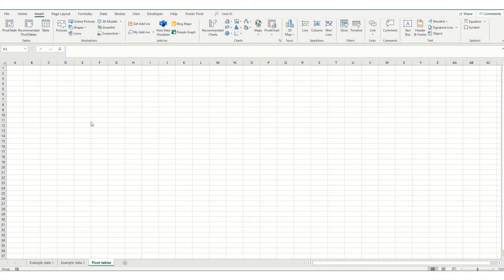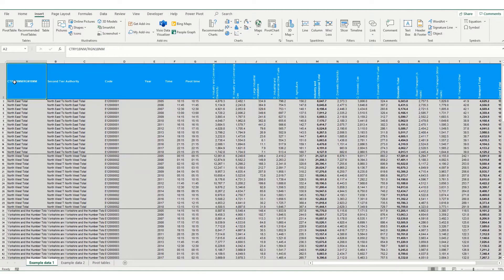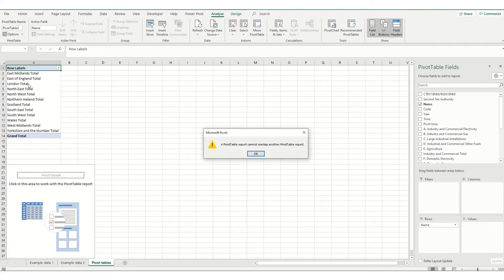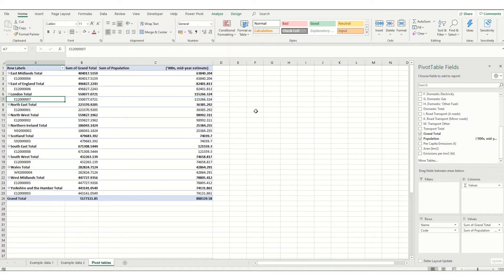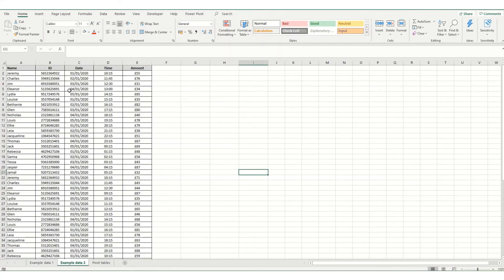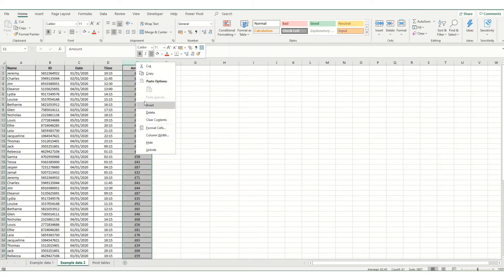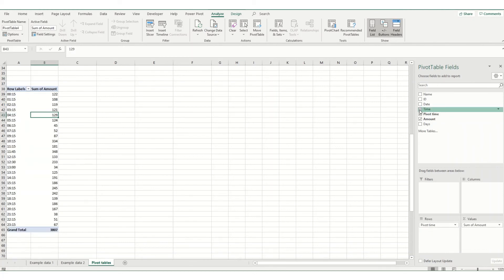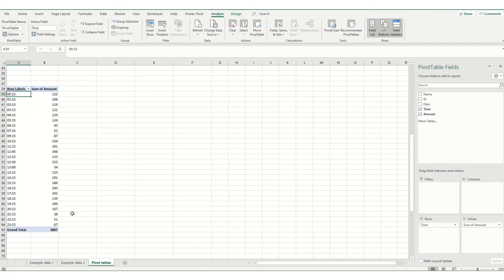Issues with PIVOT TABLES - fixing common errors in 6 minutes (Microsoft Excel for beginners)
Pivot table errors can be so frustrating! In this beginners tutorial we take a look at some common issues you might experience when setting up PIVOT TABLES and how to fix these. If you are just learning how to use Pivot Tables and are running into problems, then this easy tutorial is for you. In just 6 minutes we look at common errors and how you can fix them!

These are broken down into weeks by topic, such as Week 8 - Tables, conditional formatting and pivot tables